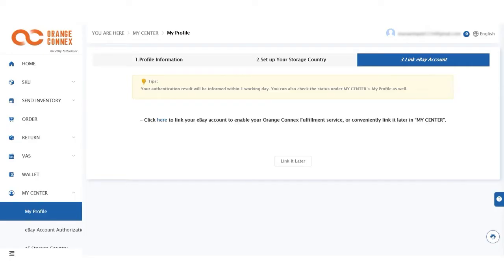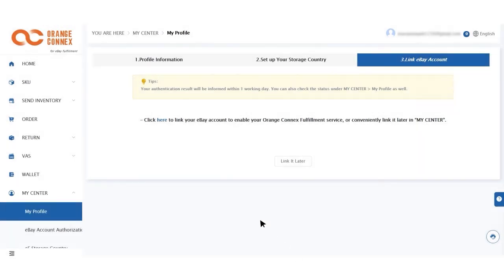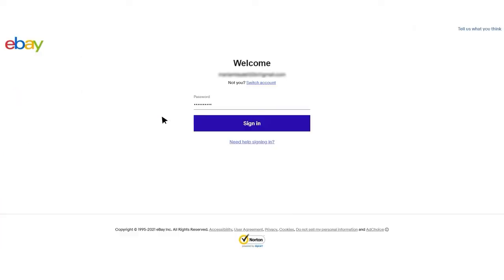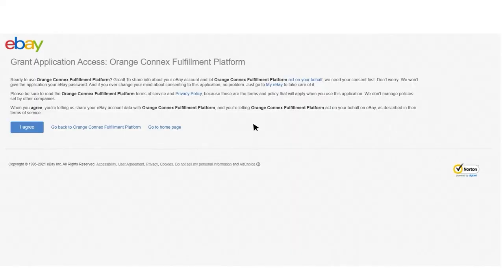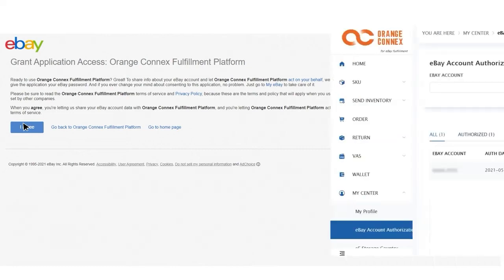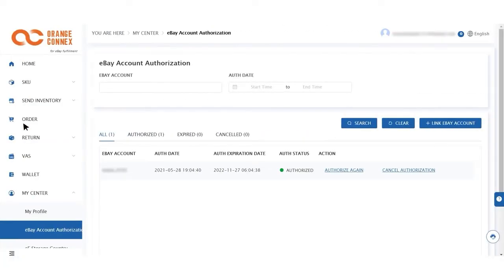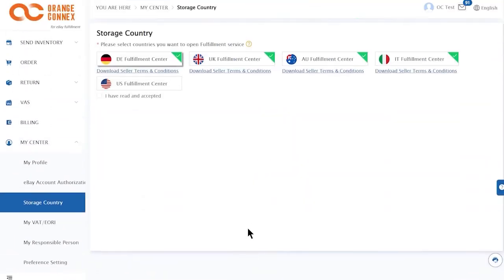Link your eBay account to the Orange Connex portal | eBay Fulfilment by Orange Connex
This video is the second in an eight part series on how to set-up eBay Fulfilment by Orange Connex end-to-end. In this video we'll show you how to link your eBay account to the Orange Connex portal. In the video series, we'll walk you through how to:

1. Sign-up for an Orange Connex account
2. Link your eBay account and the Orange Connex portal
3. Register your SKUs
4. Print your SKU labels
5. Create an inbound order
6. Print carton pallet labels
7. Manage Multichannel orders
8. Creating Value Added Services (VAS)